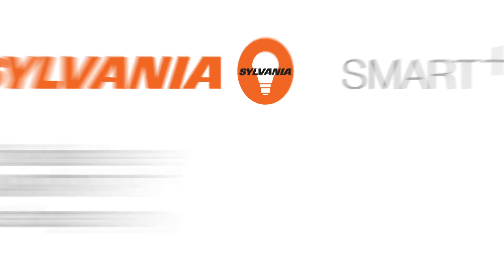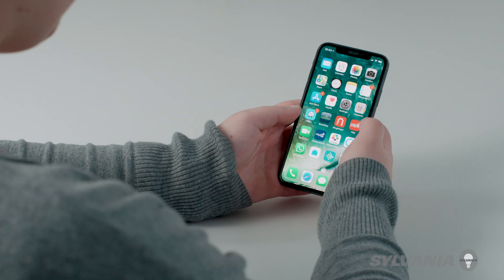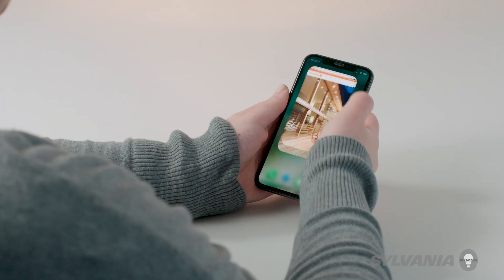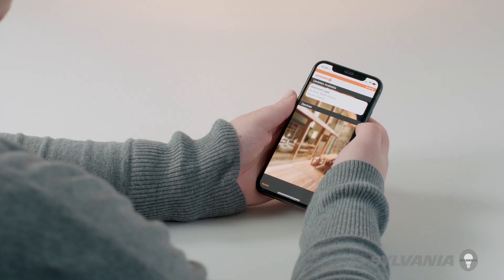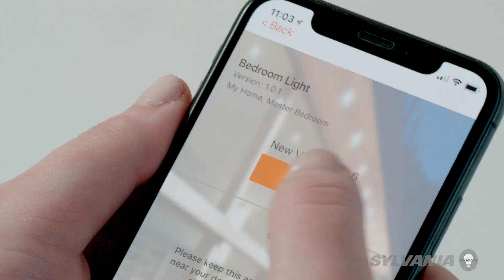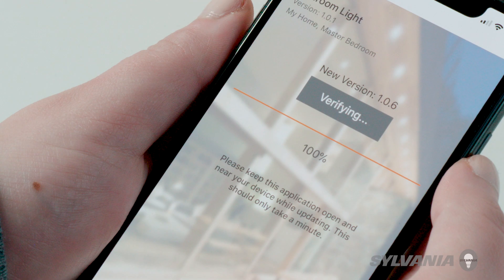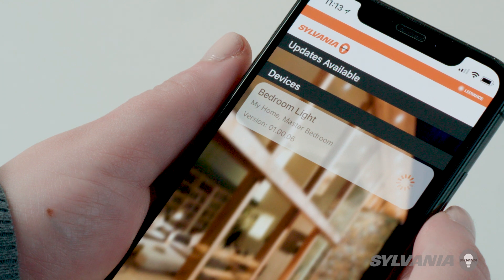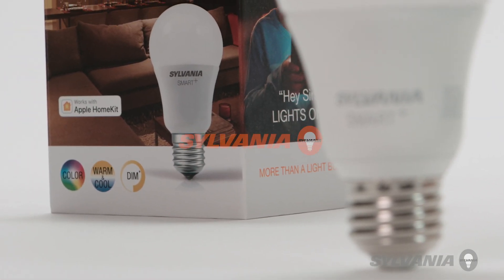How to Update Your SYLVANIA SMART+ Bulb or Accessory with Apple Homekit™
This short video describes how to update the software on your SYLVANIA SMART+ Bulb or Accessory using Apple Homekit.